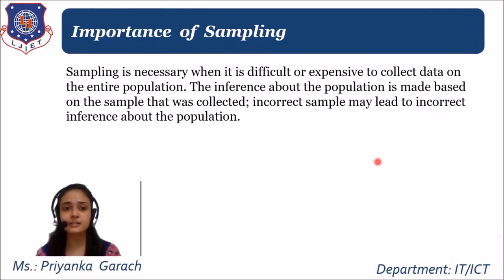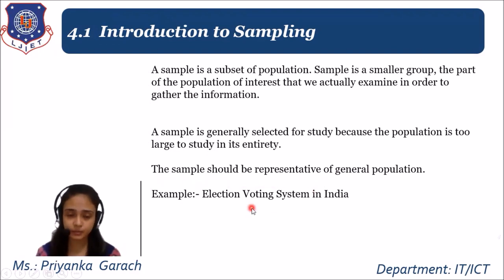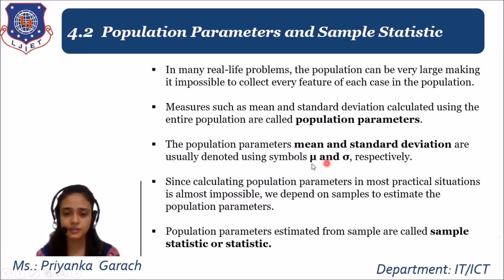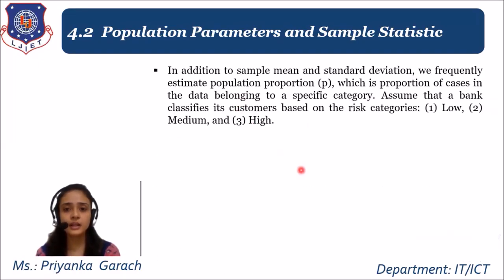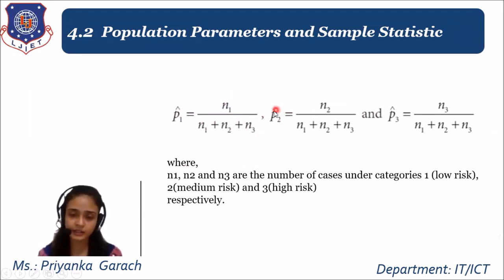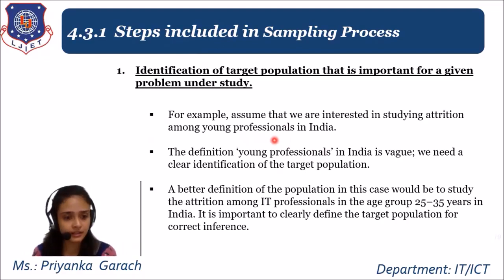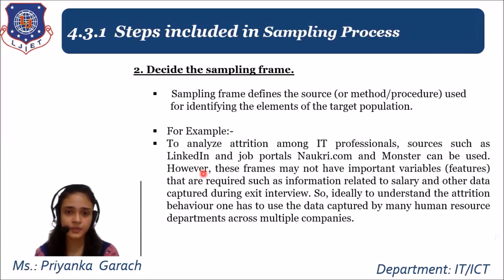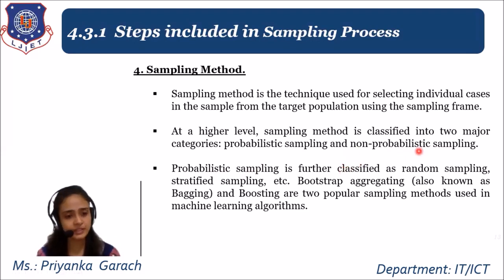Lec-36_Basics of Sampling |Data Science | IT Engineering